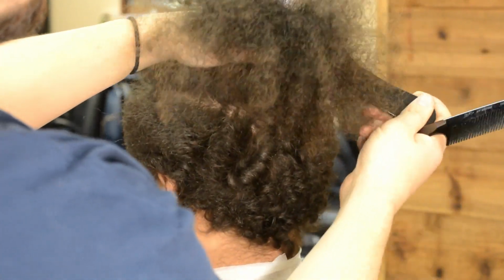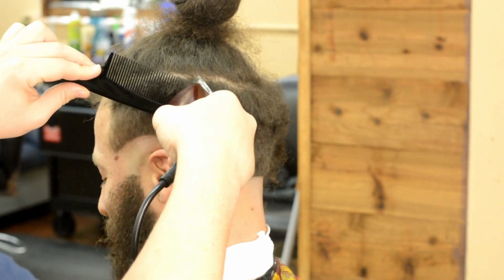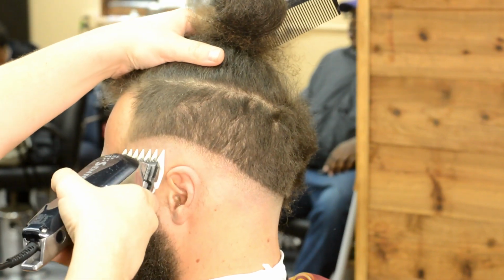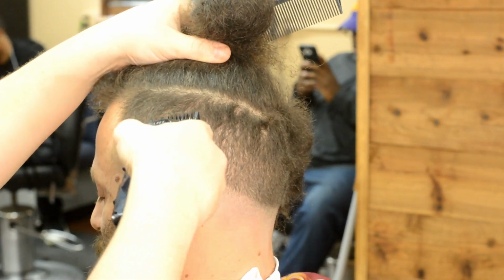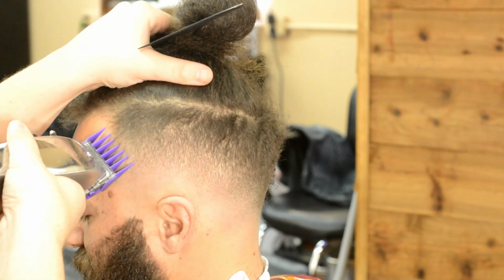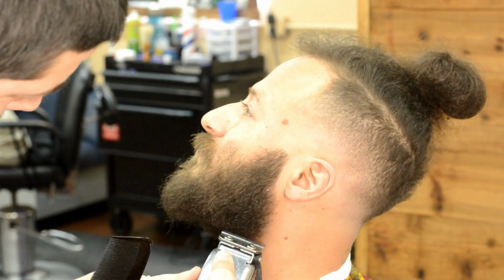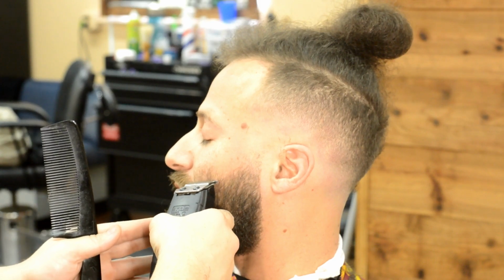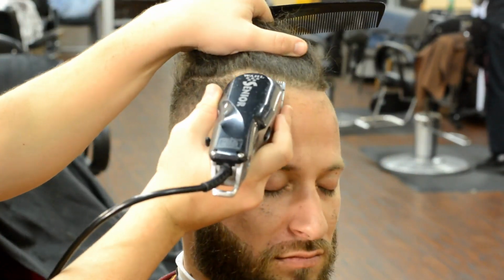EPIC HAIR TRANSFORMATION!! - Top Knot w/ Medium Drop Fade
I’m Omar Ghali, also known as the OG Barber. In this haircut tutorial video I transform my client and give him a top knot with a medium drop fade. I’m a master barber with 15 years of experience, owner of The Locker Room Barbershop and the official barber for the Dallas Mavericks. Let me know what haircut tutorial I should do next in the comments!

Tools I used in the video:

Clippers: Andis fast feed, Whal 5 star seniors (black), Andis Masters, Andis GTX outliners
Shavers: Remington
Clipper Blades: Andis 1 ½ detachable
Other Accessories: Sicilian straight razor